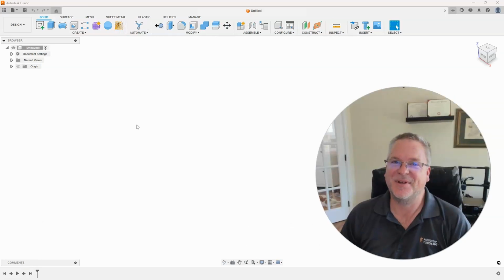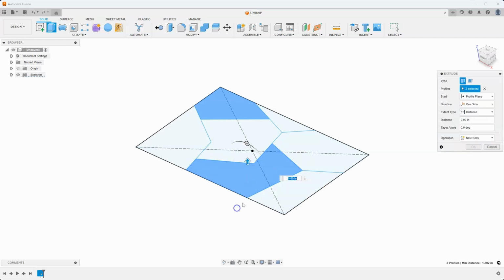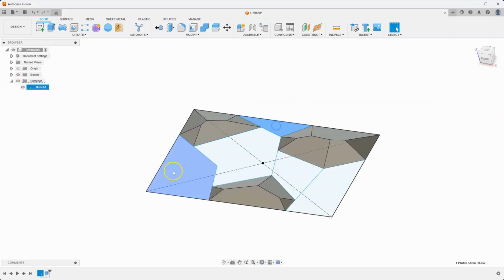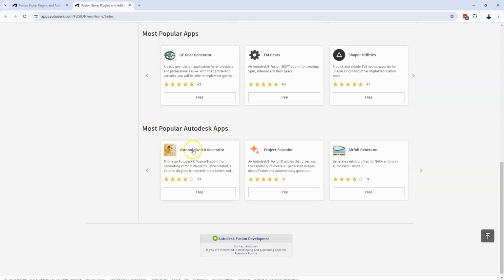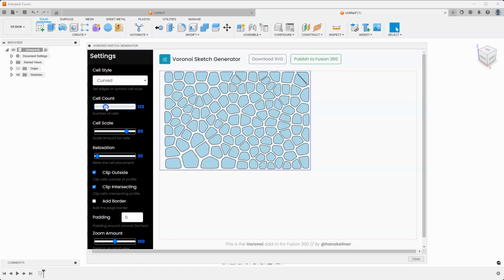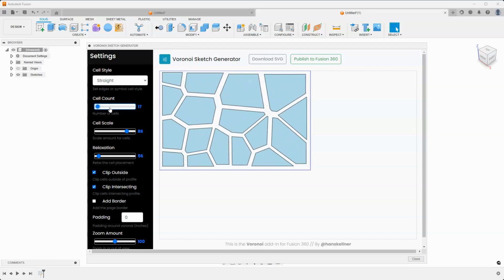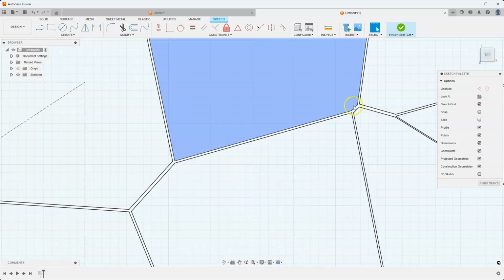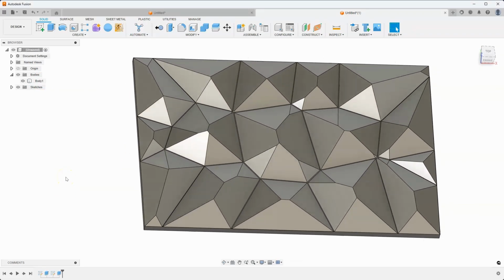Fusion Friday - Creating a Geometric Tile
In this video, I show how you can create a geometric tile in Fusion.  These geometric tiles are popular for wall backdrops, etc.  I show how to speed up the process using a Fusion add-in called Voronoi Sketch Generator.